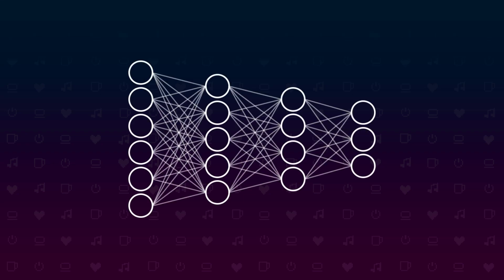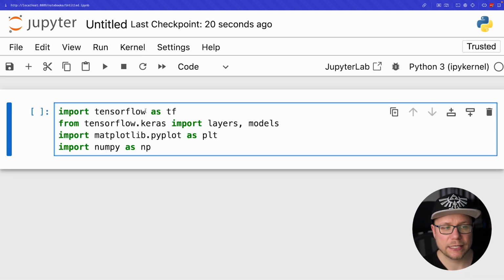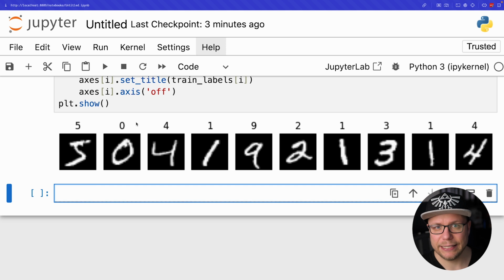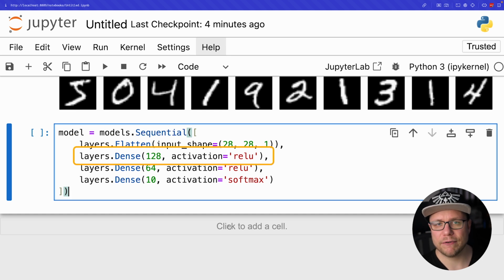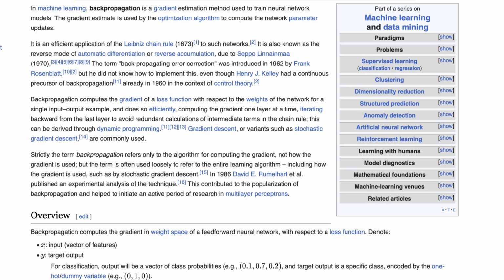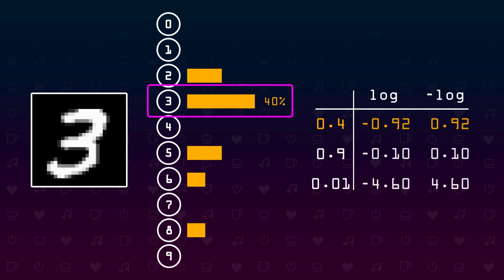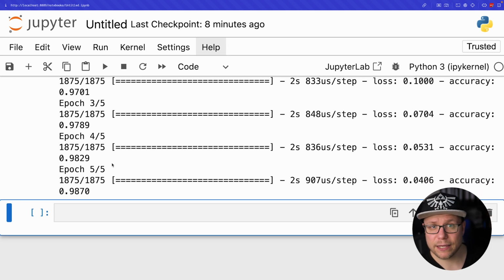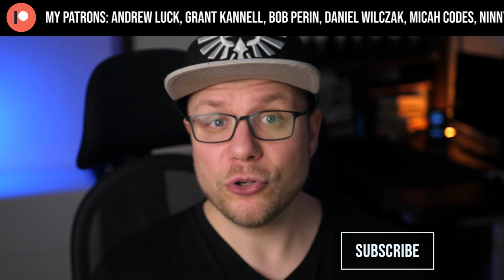Code your first Neural Network with TensorFlow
I will show you how you can use TensorFlow to create your first neural network. In this tutorial, we will code a very basic image classifier for handwritten digits using MNIST dataset. You will learn what neural network is, how TensorFlow helps you program your own neural network and how we download and preprocess datasets.

Timestamps:
00:00 Intro
00:21 What is TensorFlow
00:40 Install TensorFlow
01:21 The MNIST Handwritten Digits Dataset
02:31 Programming the Neural Network
04:11 Train the Neural Network
07:17 Test our new Neural Network

This video contains advertising content.